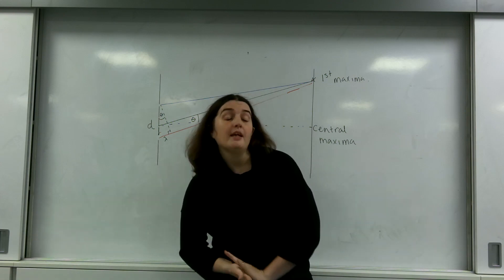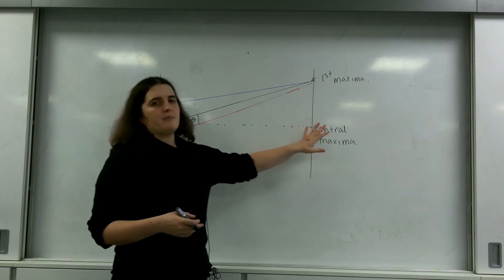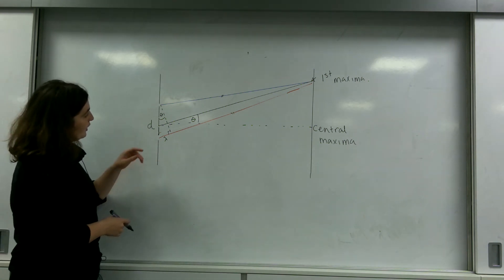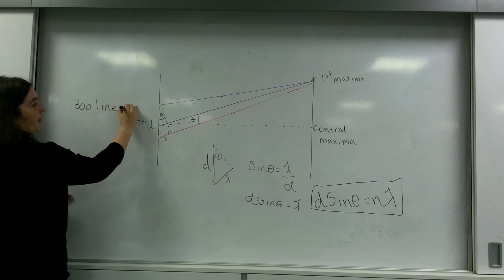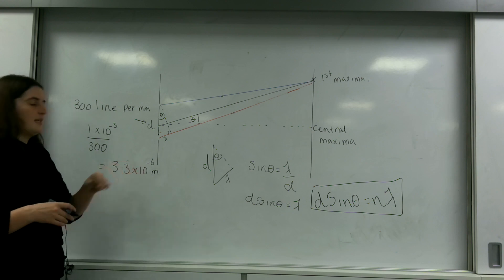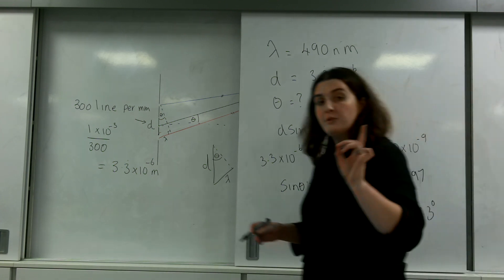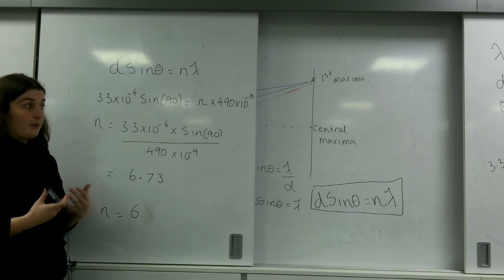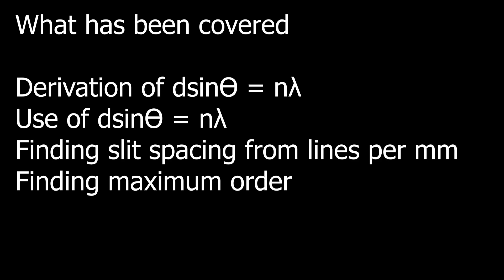Diffraction grating AQA A level physics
Derivation of diffraction grating formula + use of it.